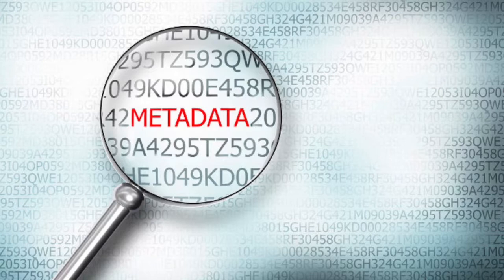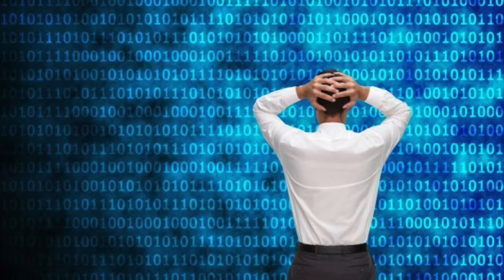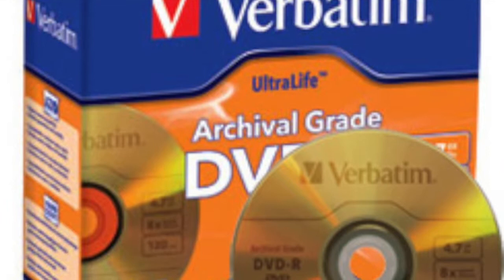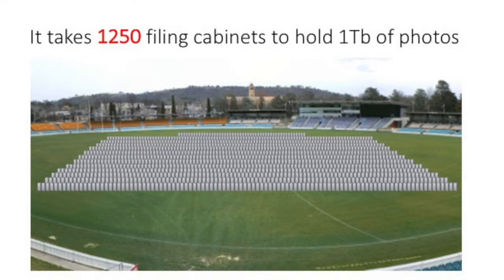1TB of Photos in filing cabinets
How much physical space does 1TB of data actually take uo?